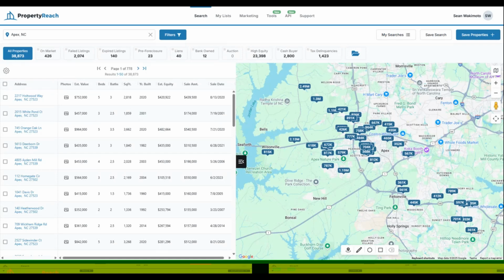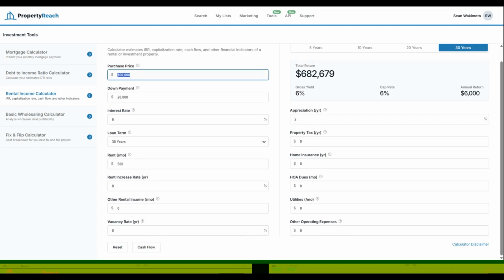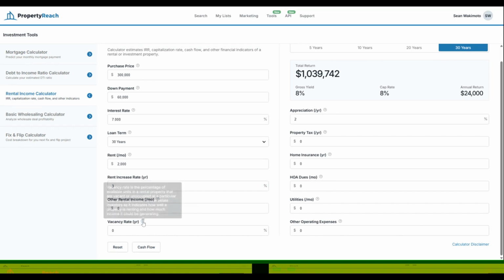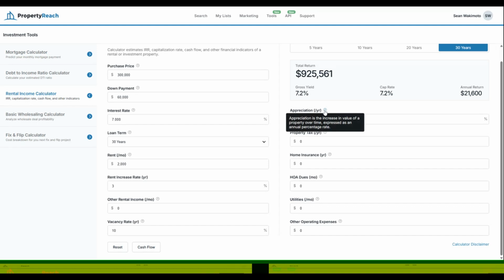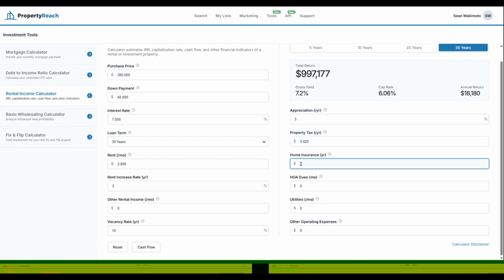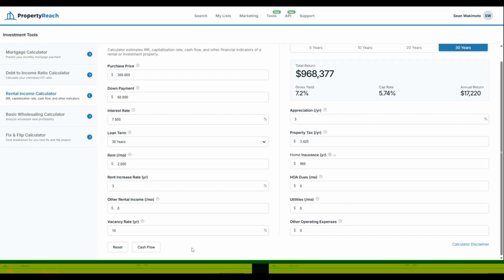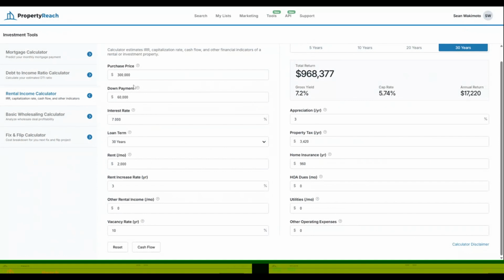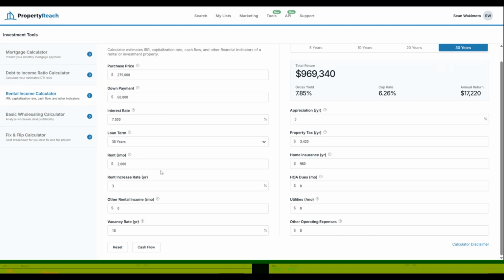The Hidden Costs of Real Estate Investing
Discover the hidden expenses of real estate investing, from maintenance reserves to vacancy rates. Learn how to build a bulletproof financial plan for success. Luckily, PropertyReach has a nifty rental income calculator you can use to protect yourself from issues when owning property.

X: @Property_Reach